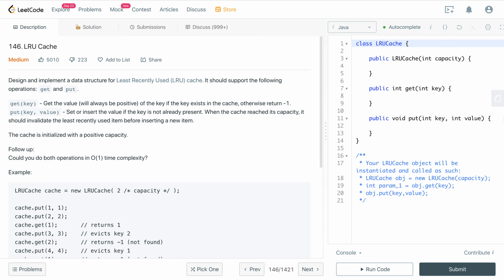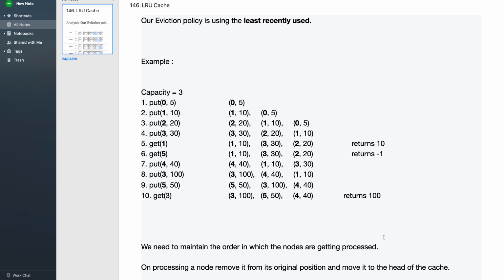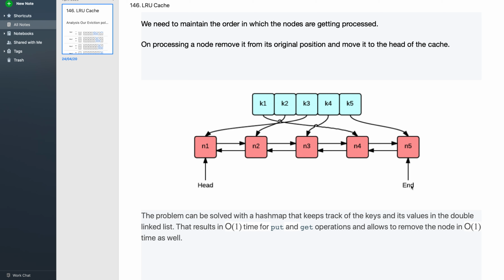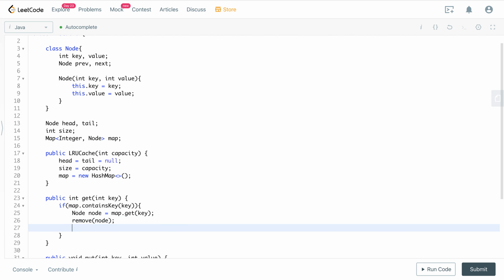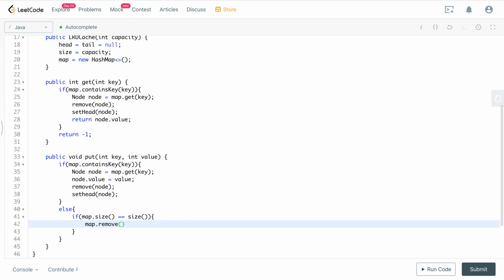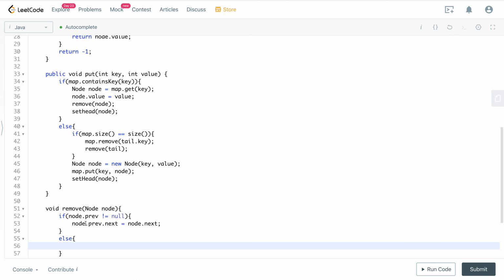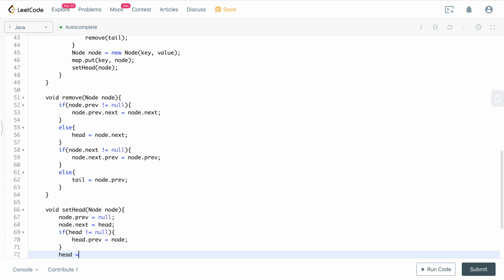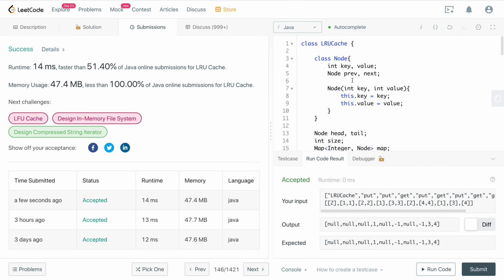LRU Cache | lru cache leetcode | leetcode 146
**Complexity Analysis**

Time complexity: O(1) both for put and get.
Space complexity: O(capacity) since space is used only for a hashmap and double linked list with at most capacity + 1 elements.